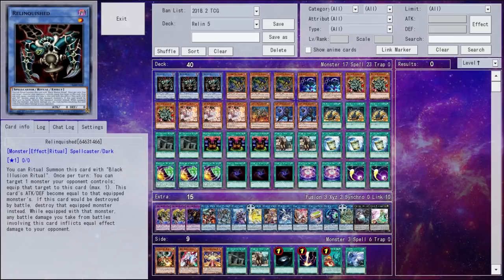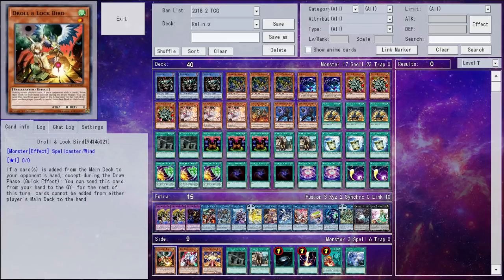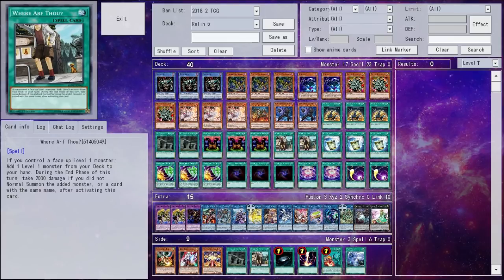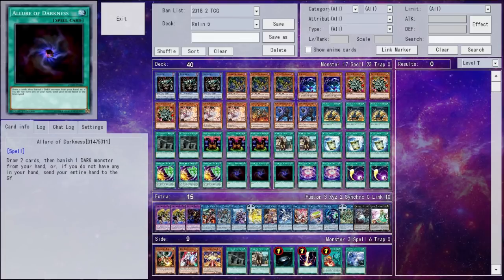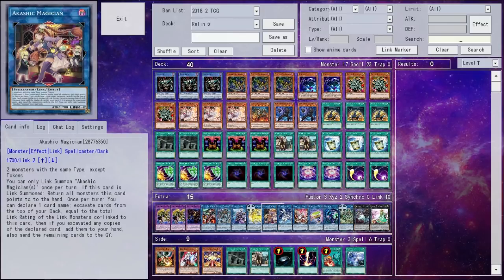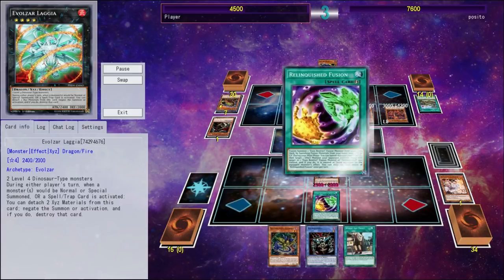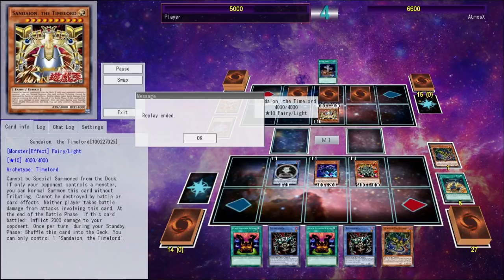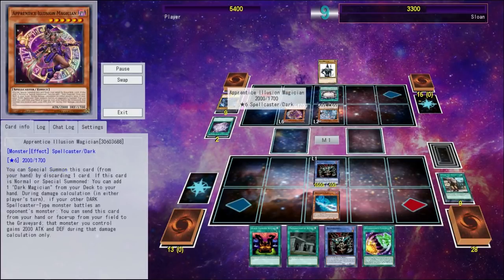Yu-Gi-Oh! Relinquished Deck Profile - April 2018